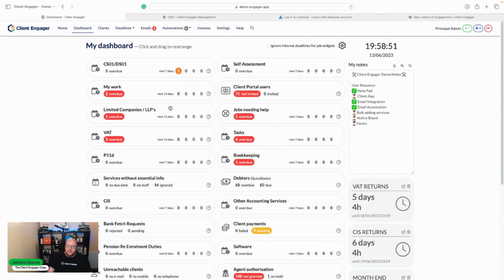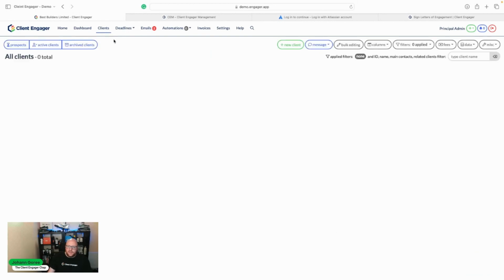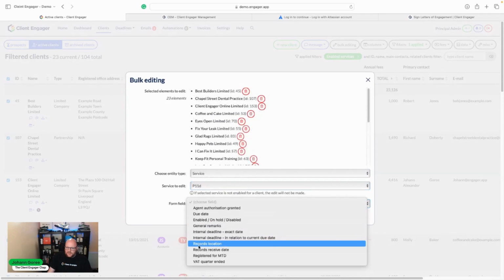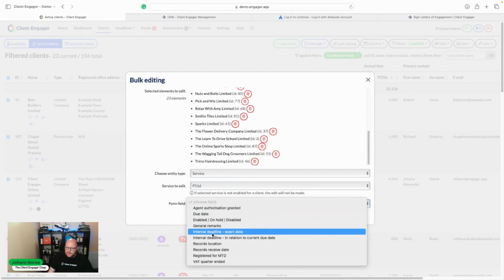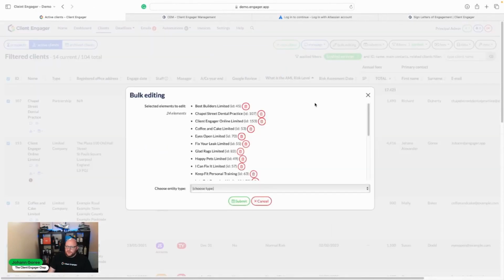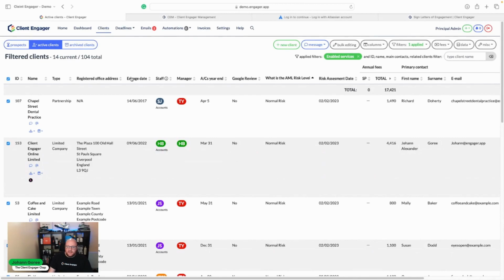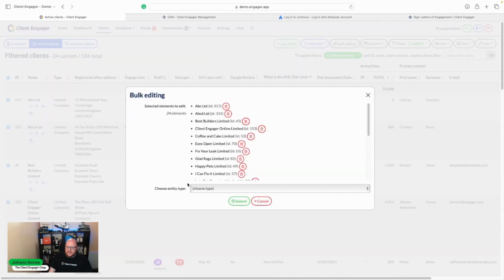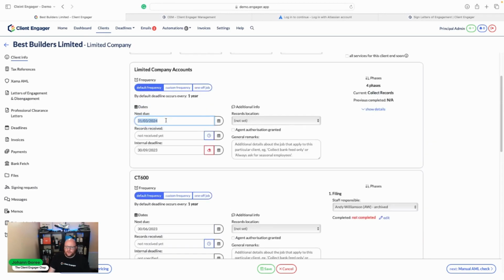How to Bulk Edit Services, Due Dates and Internal Deadlines in Engager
Bulk editing in Engager lets you turn on services, set due dates and set internal deadlines for many clients in one go. Engager is practice management software for accountants and bookkeepers.

In this video Johann shows the bulk editing update, which makes it much quicker to set up Engager. He turns on a P11D service for every payroll client at once, adds a due date, and then sets internal deadlines either as an exact date or a set number of days before the statutory due date, for example 20 days before each VAT deadline.

In this video:
- Filtering clients by enabled services, such as payroll or VAT
- Turning on a service, such as P11D, for all selected clients at once
- Setting a due date for a service in bulk
- Setting internal deadlines by exact date or relative to the current due date
- Why some bulk edits fail, and how to fix them
- Applying the same approach to year-end accounts

Chapters:
0:00 Video introduction
0:30 What bulk editing does
1:02 Turning on services one by one
1:33 Turning on services in bulk
2:34 Setting due dates in bulk
3:06 Internal deadlines by date
3:36 Deadlines relative to due date
4:06 Fixing failed updates
4:37 Year-end accounts

FAQs:
Q: Can I turn on a service for lots of clients at once?
A: Yes. Filter your client list, select the clients, choose bulk edit service and set the service to enabled.
Q: Why did some of my bulk edits fail?
A: A relative internal deadline fails where the service is not enabled for that client or the client has no due date. Fix those and run the bulk edit again.